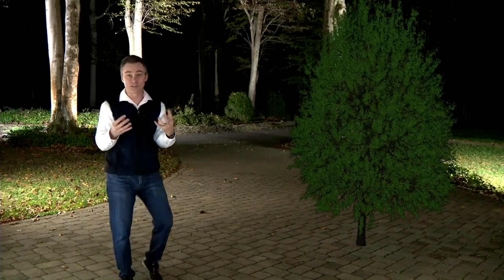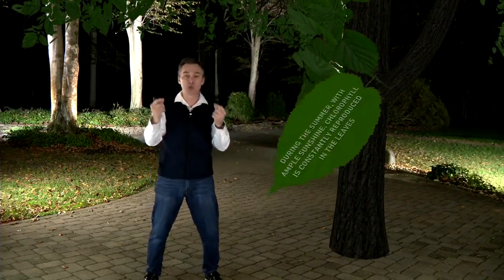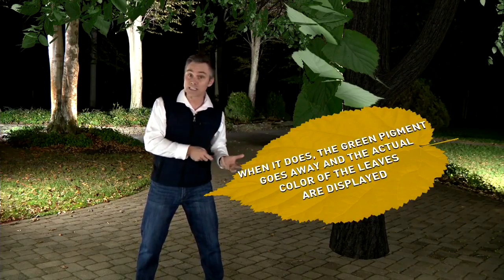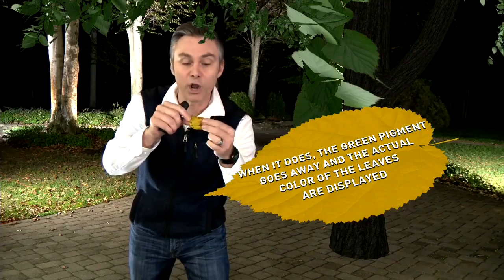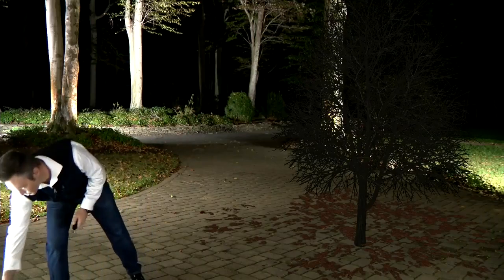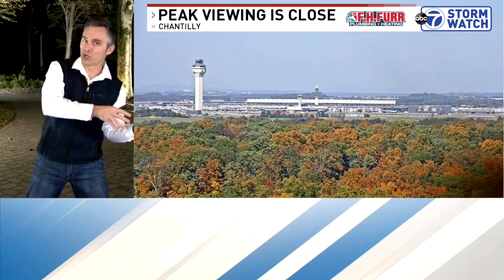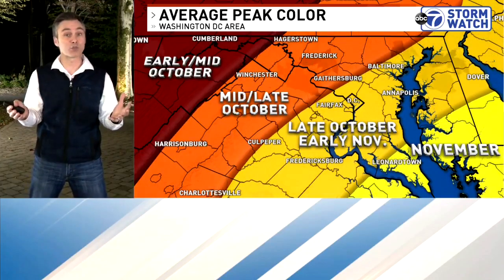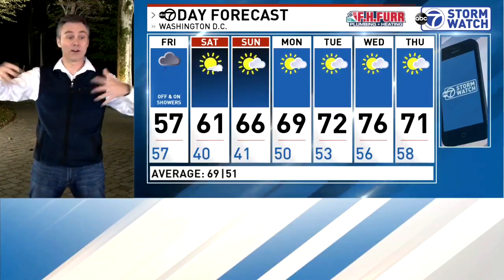ABC7 Meteorologist Bill Kelly explains the science behind the leaves changing colors in the fall.